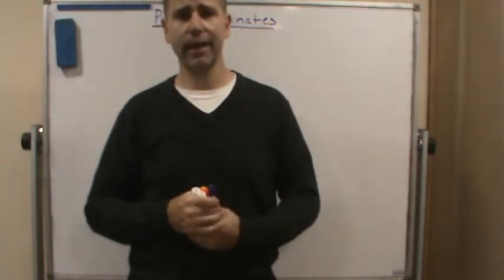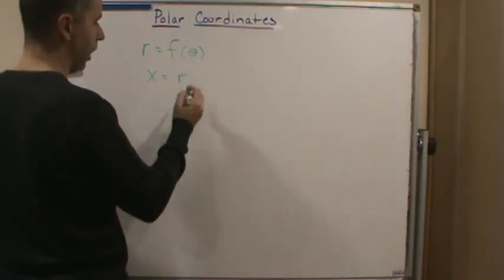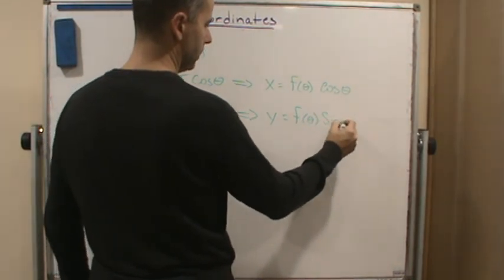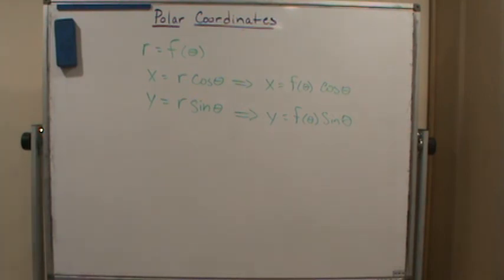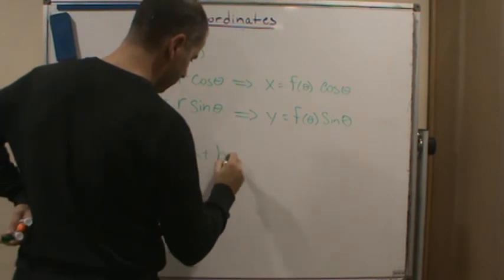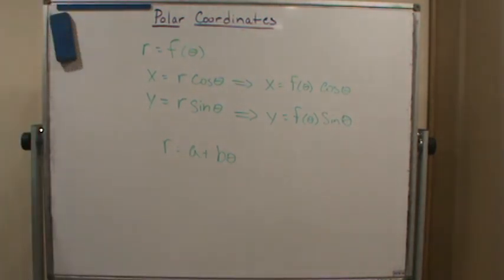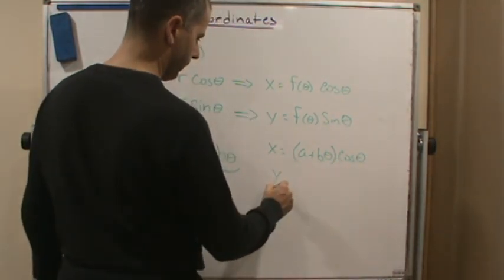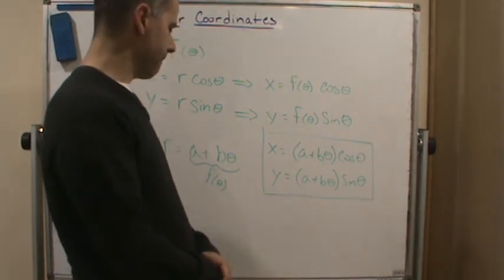Calc2 Polar Coordinates Describing a Spiral 3